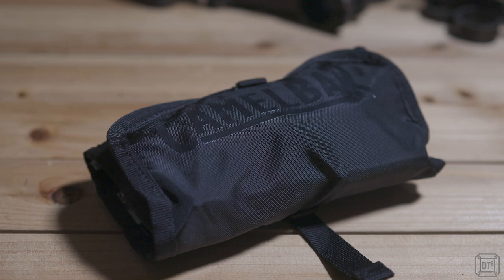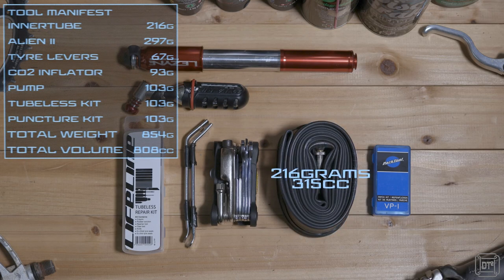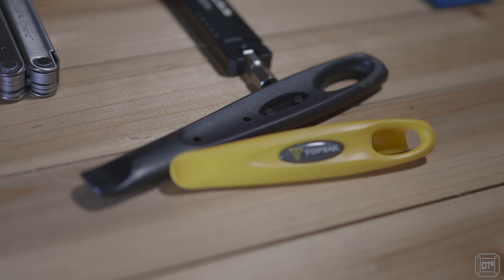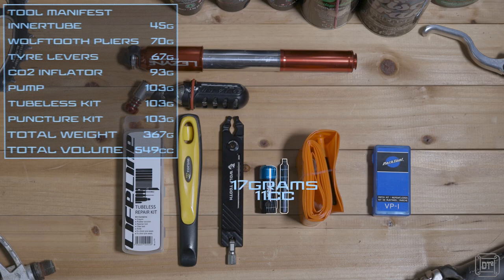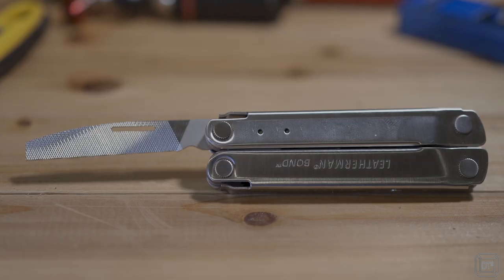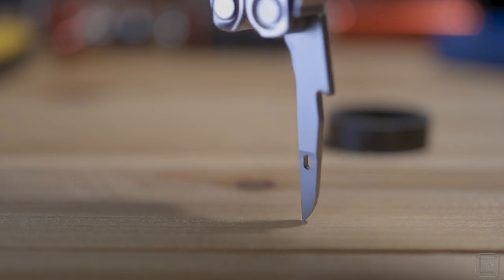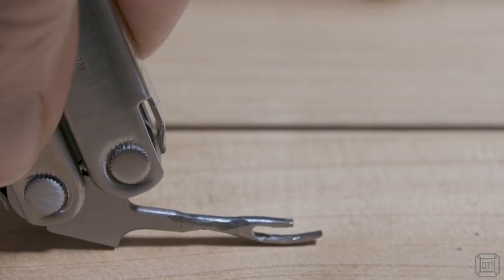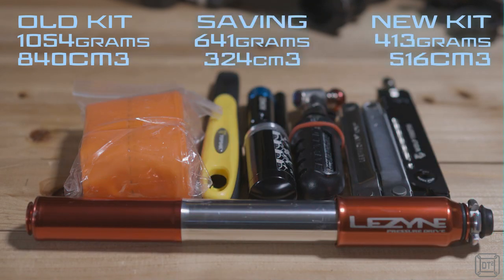OPTIMISING MY MOUNTAIN BIKE KIT - Lighter and compact EDC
I optimised my mountain bike tool and spares kit to save more than half a kilo of weight and a much more compact size. This new kit gives me all the functionality of the previous kit, plus several useful additional tools.

Kit list.-
Wolf Tooth 8 Bit Pack Pliers
KMC Mini chain tool
Tubolito 29" Utralight tube
Topeak tyre levers
Lifeline JetValve CO2
Lezyne Tubeless Kit
Leatherman Bond multitool